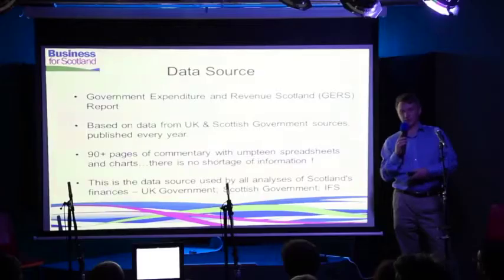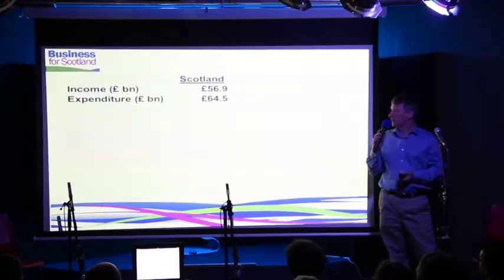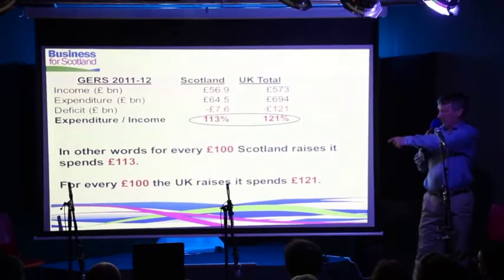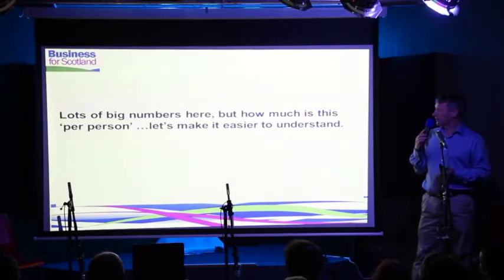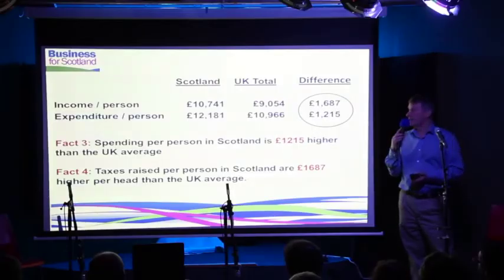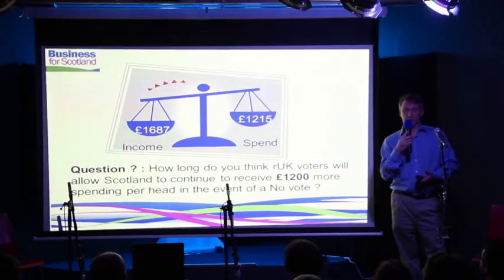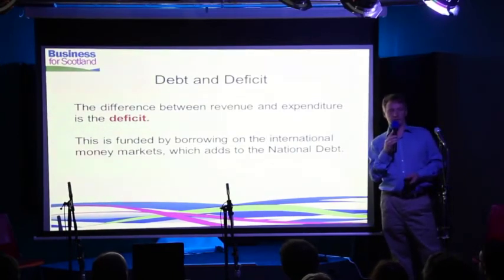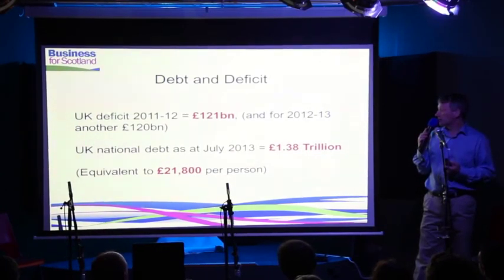Ivan McKee - GERS, Deficit & Tax Revenue. Economic Facts for an Independent Scotland.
Short clip of Ivan McKee from Business for Scotland, detailing why Scotland can afford to be an independent country. Here Ivan explains why Scotland is far from being a 'subsidy junkie', as we so often hear.